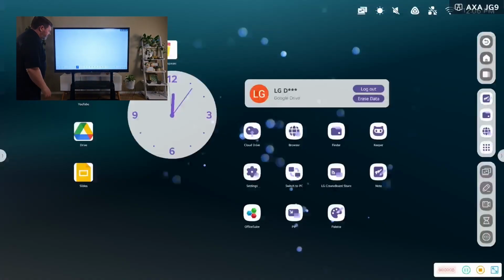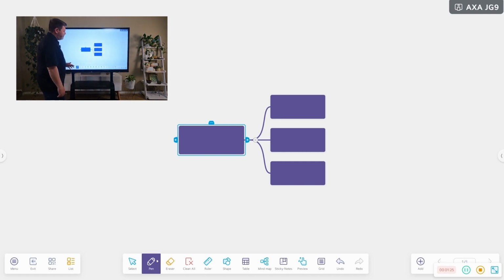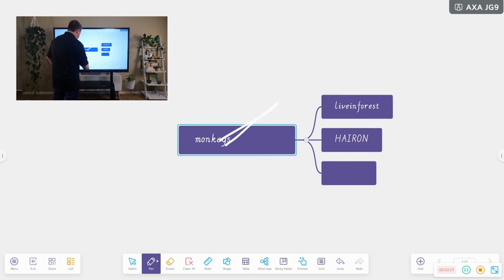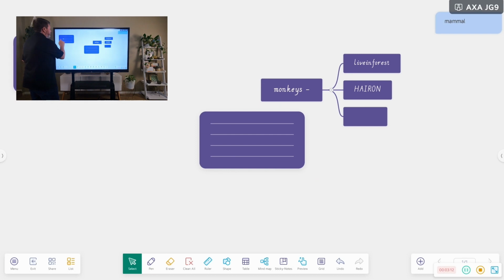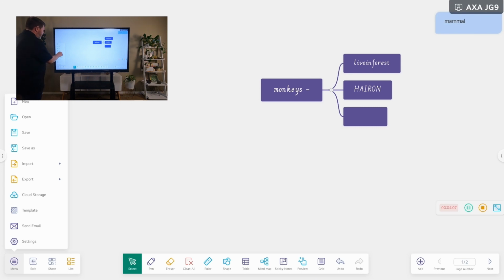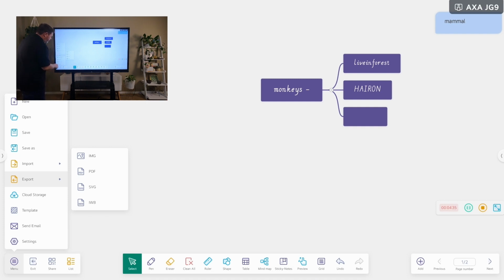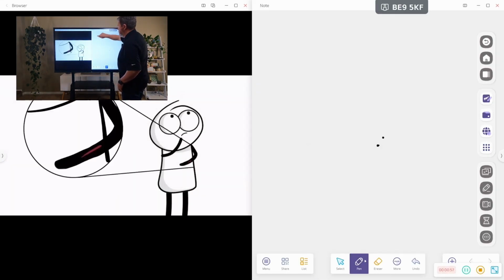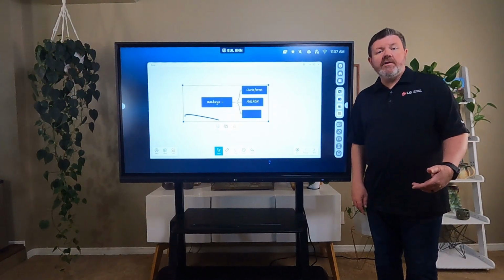[LG CreateBoard] 4. Note Whiteboarding software for Android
Discover the Note application, a collaborative and interactive tool available on LG CreateBoard.
Maximizing efficiency and engagement, it allows users to easily write, markup pages, and share information for each every subject and level.
Get the most out of your classroom and your students with the host of intuitive tools available on LG CreateBoard!

✔️ 01:07 : Starting the Note app
✔️ 01:39 : Toolbar (Pen, Eraser, Ruler, Shape, Table, etc.)
✔️ 04:47 : Adding Additional Board
✔️ 05:01 : Menu (Save, Import, Export, Template, etc.)
✔️ 06:57 : Split Screen
✔️ 07:36 : LG CreateBoard Share
✔️ 08:07 : Additional Resources